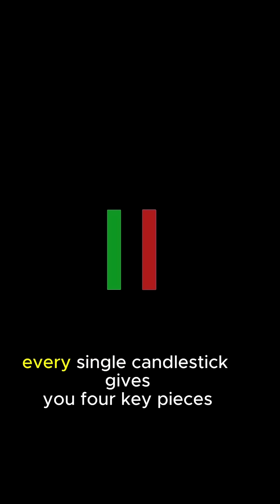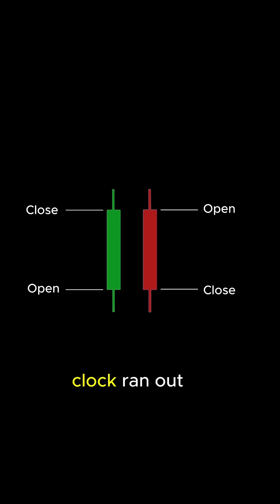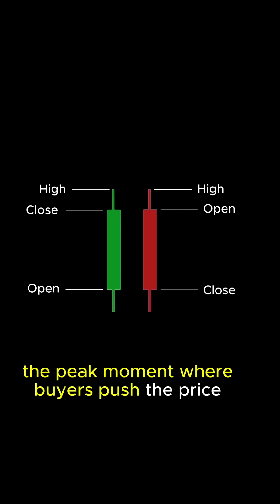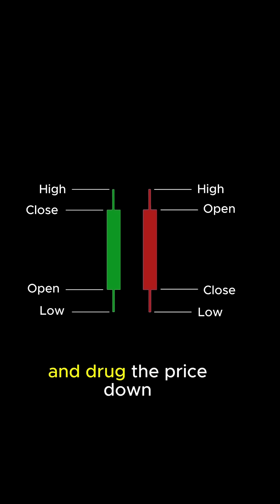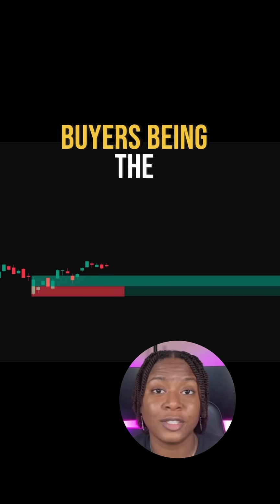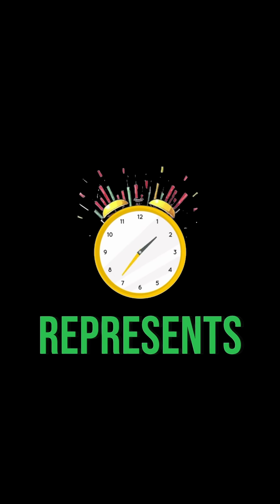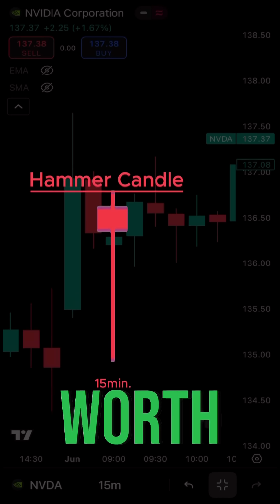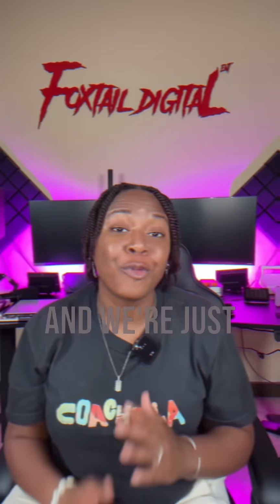Day 2 | Understanding Candlesticks (Part 1)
Why do Candlesticks matter in trading?

In this video, we explore the importance of candlesticks in trading. We discuss how to read these red and green bars. Understanding candlesticks is crucial for serious day traders, as they reveal the battle between buyers and sellers and can inform your trading strategy.